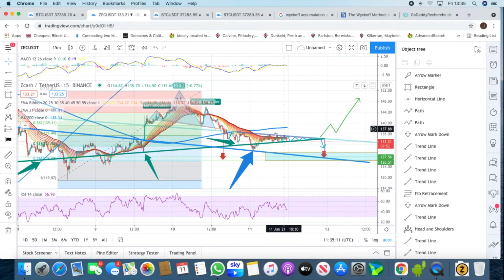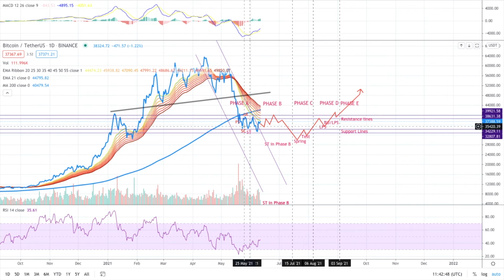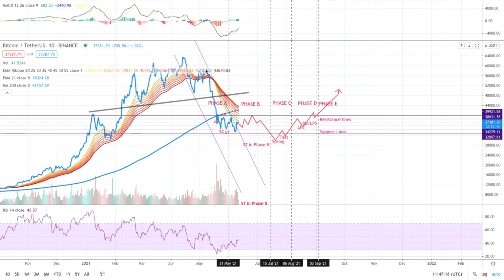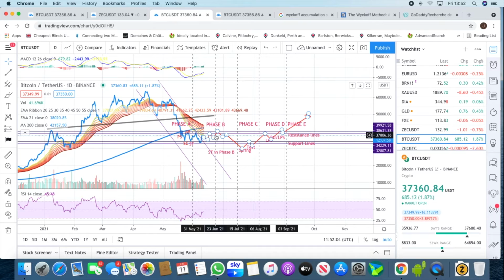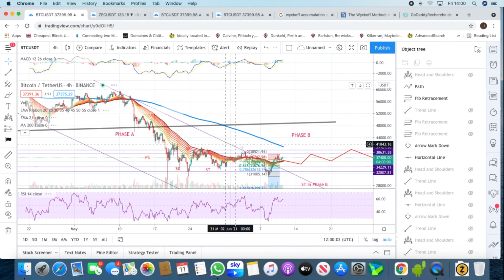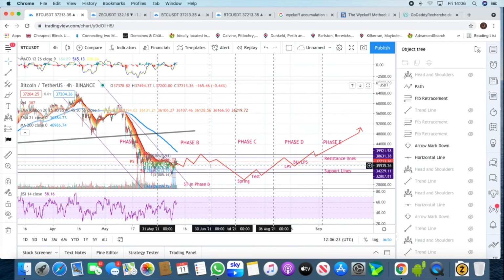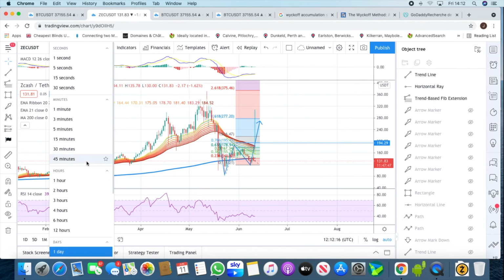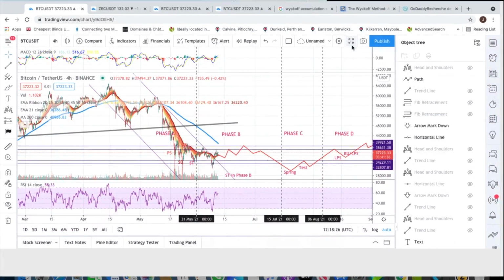BTC&ZEC Analysis 10 06 21 A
Daily, weekly and monthly analysis of the Bitcoin and ZCash markets.